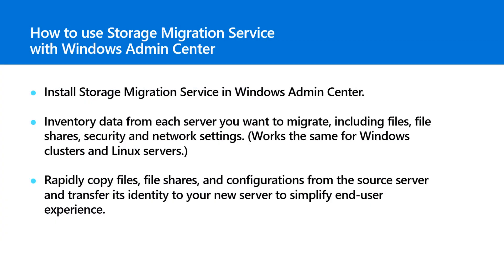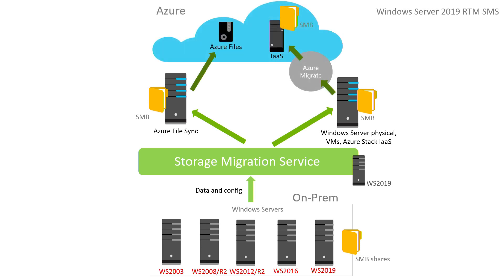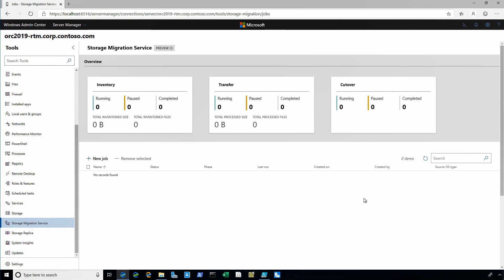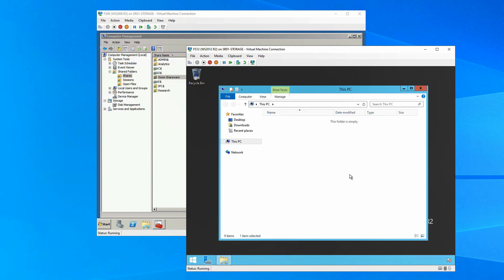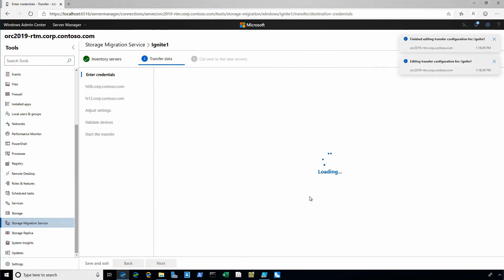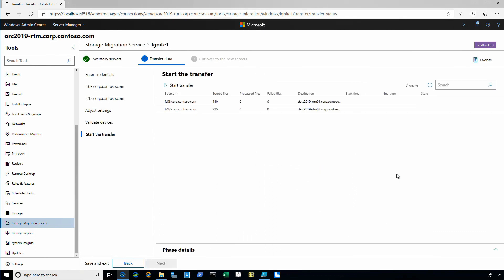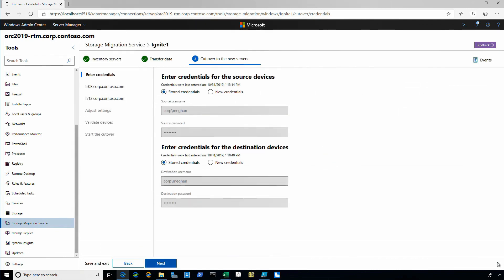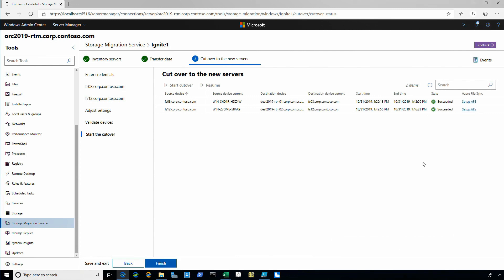How to use Storage Migration Service with Windows Admin Center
In this video, learn how Storage Migration Service works. From Windows Admin Center, you can install the service, easily inventory multiple servers and their data, and validate that your destination servers meet the requirements.